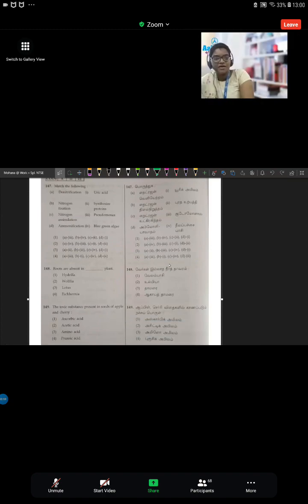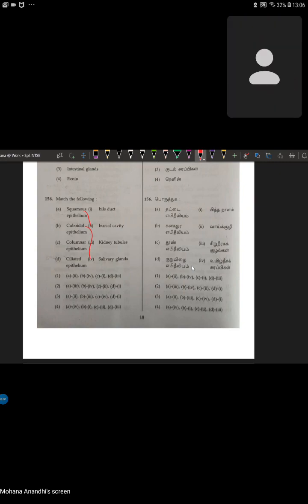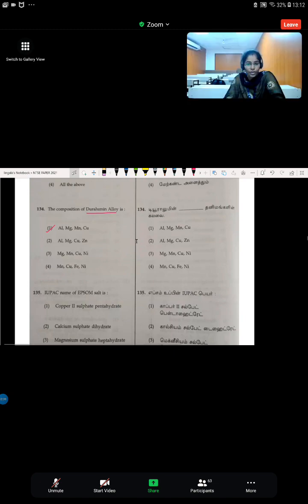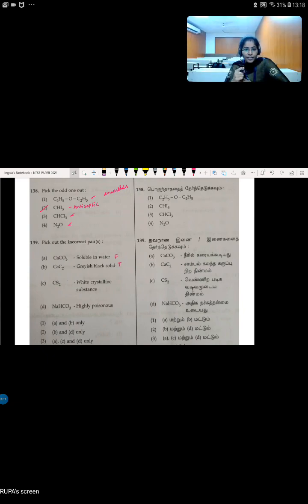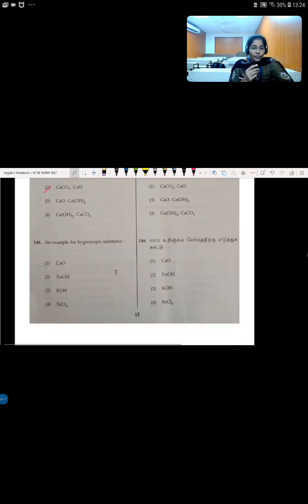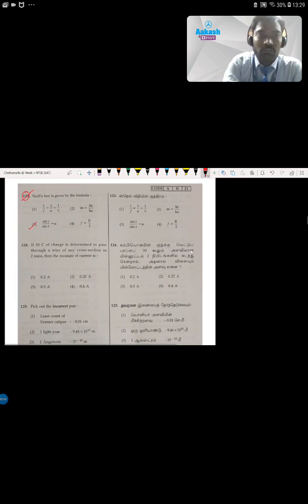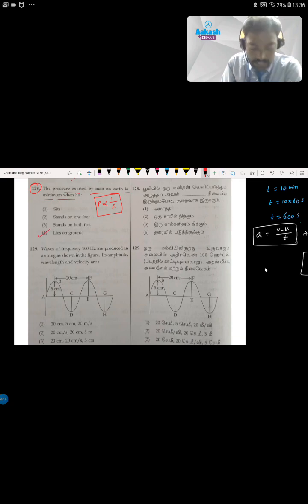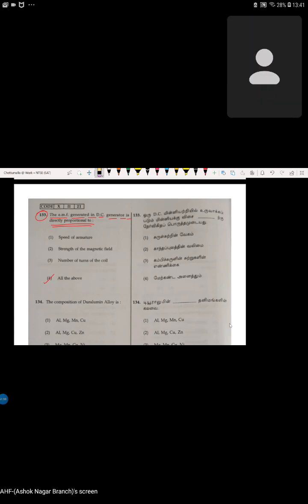29 January 2023